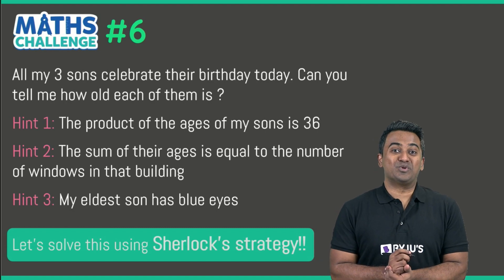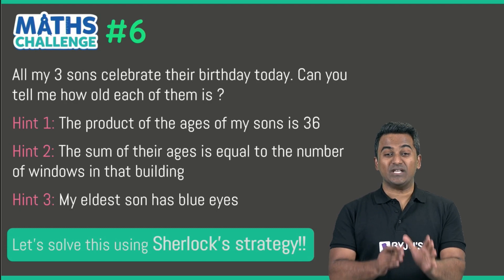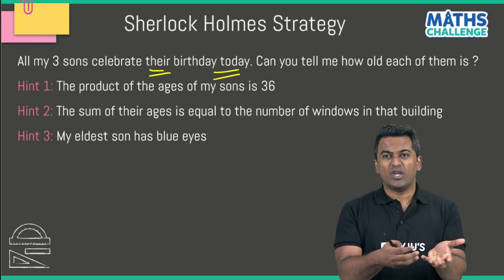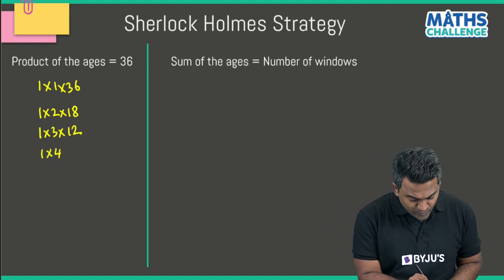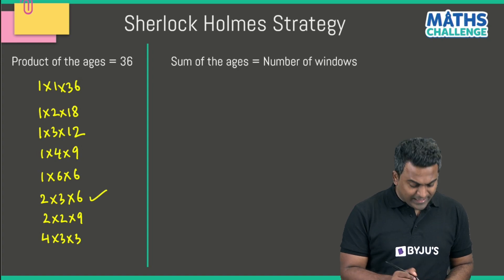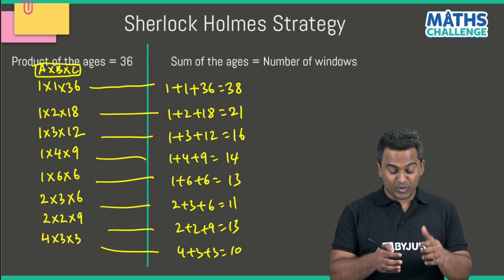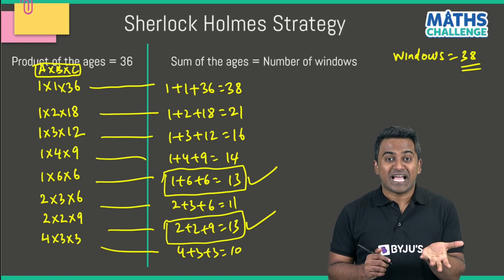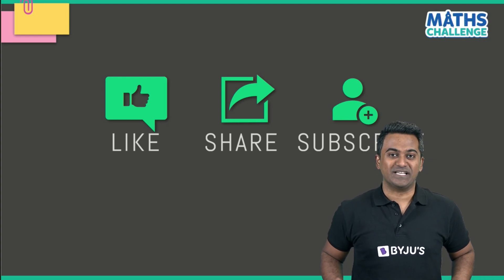Solving Problems on Ages using Sherlock Holmes Method of Elimination | BYJU'S Math Challenge #6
Hey students! We are back with yet another interesting Maths challenge. Are you up for it?
In this session, we will be using the famous strategy of Sherlock Holmes "Eliminate the Impossible and whatever remains must be the truth" to find the answer to this amazing Math problem.

This problem will help you understand 3 important stages of solving any problem. The three stages are:
1. Understand the problem
2. Apply your conceptual knowledge related to the information
3. Calculate

Here’s the problem for you to solve:

All my 3 sons celebrate their birthday today. Can you tell me how old each of them is?
Hint 1: The product of the ages of my sons is 36
Hint 2: The sum of their ages is equal to the number of windows in that building
Hint 3: My eldest son has blue eyes

If not, watch this video to find the right answer!